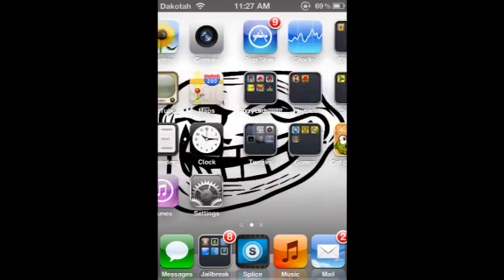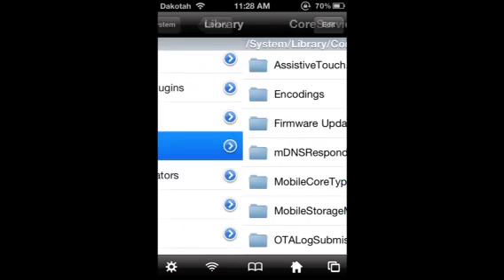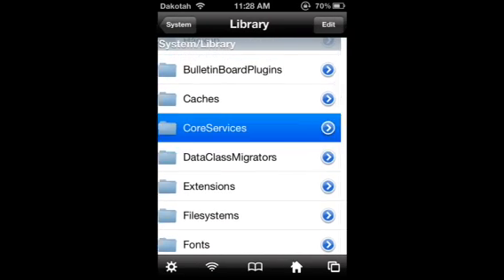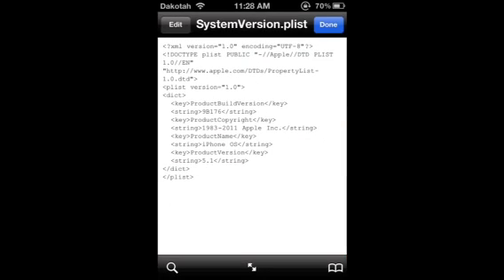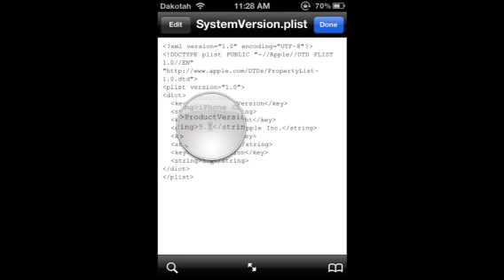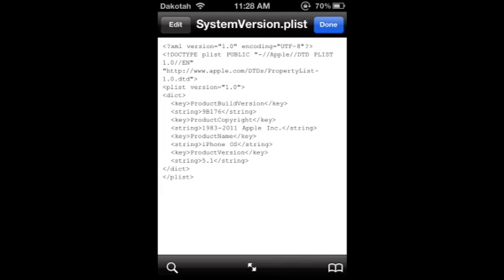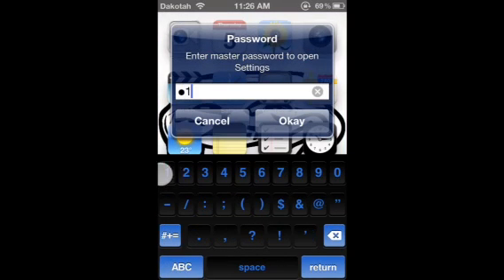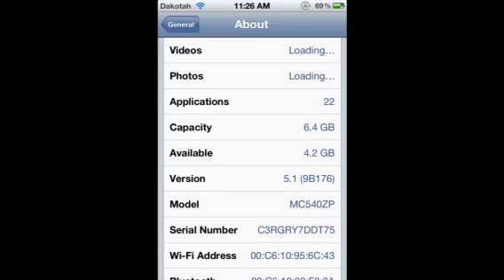How to change your idevice to IOS 5.1 without losing your jailbreak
Really simple so that u can download apps that require 5.1: codes: the first is 9B176 and the second is 5.1